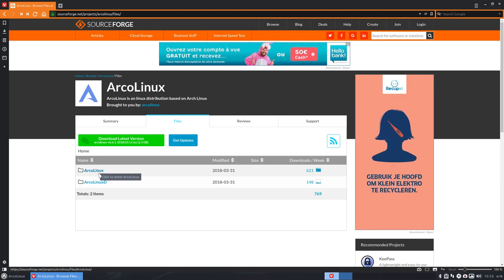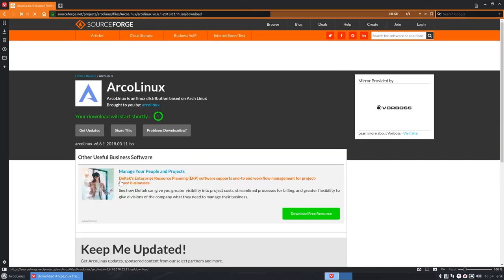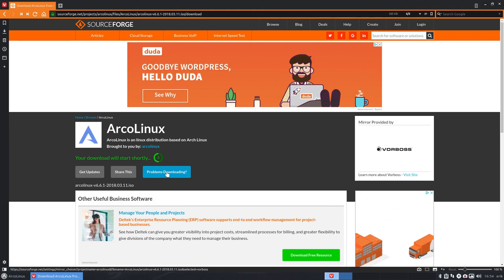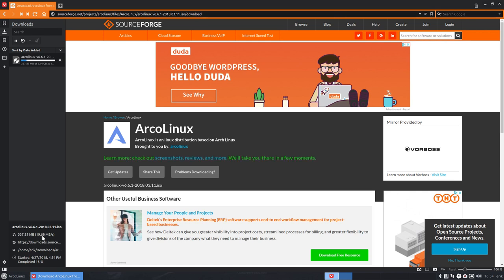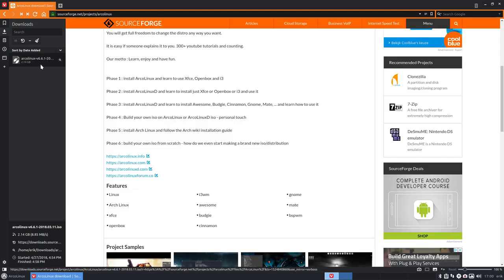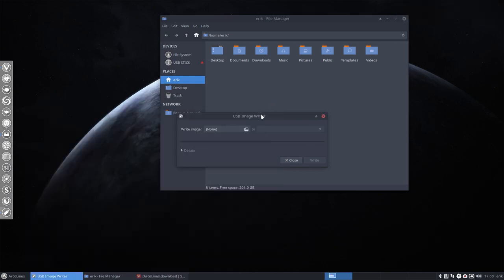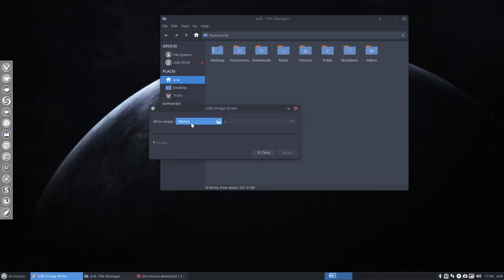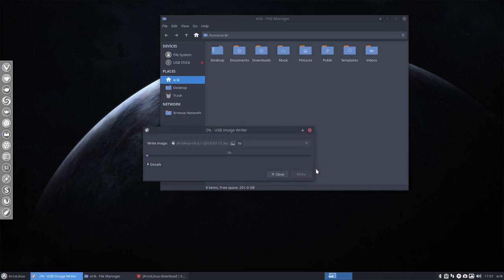ArcoLinux : 372 where to get the iso of ArcoLinux and how to burn it to usb on ArcoLinux